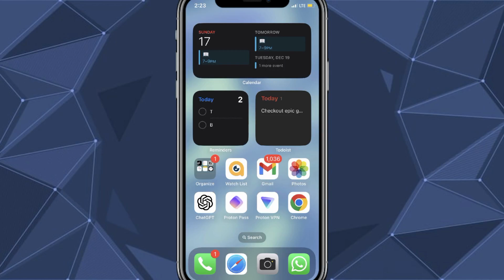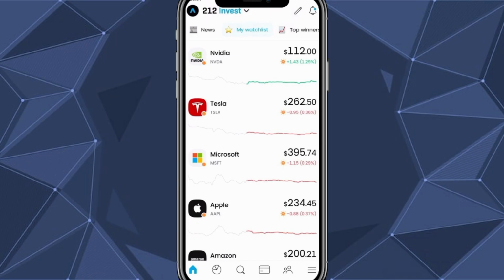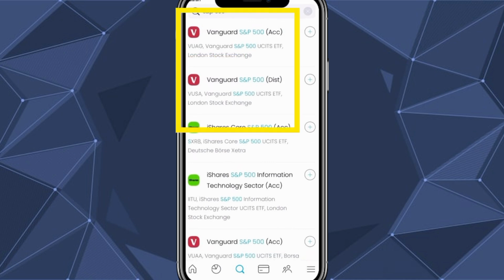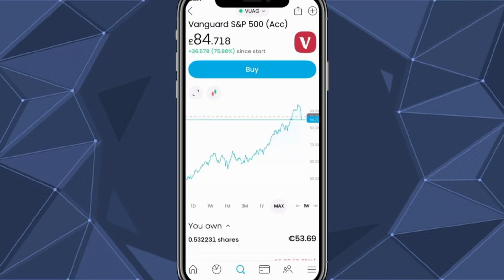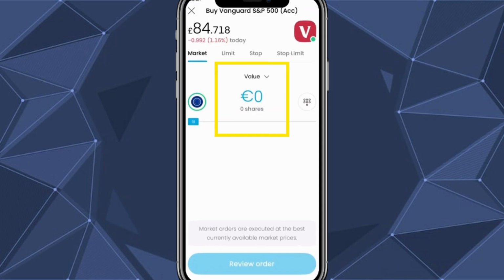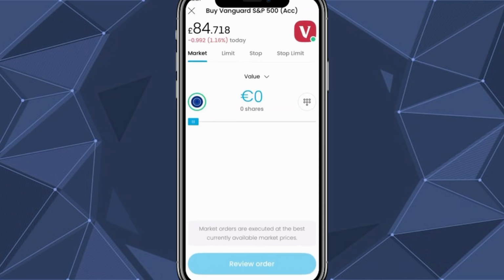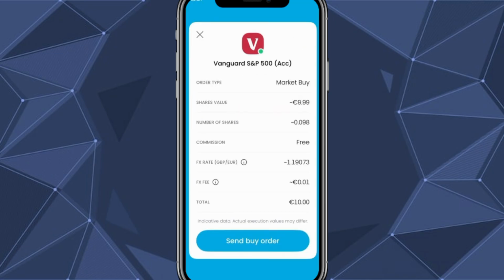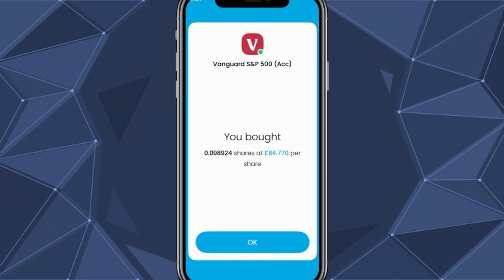HOW TO BUY S&P 500 ON TRADING 212 (EASY GUIDE)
In this comprehensive tutorial, we will guide you through the process of how to buy the S&P 500 on Trading 212. Whether you are a beginner or an experienced investor, understanding how to navigate Trading 212 for S&P 500 investments is crucial for building a diverse portfolio.

By the end of this video, you will gain valuable insights into the steps required to efficiently purchase S&P 500 shares. Join us and equip yourself with the knowledge needed to enhance your trading strategy. Watch till the end to master your investment approach!